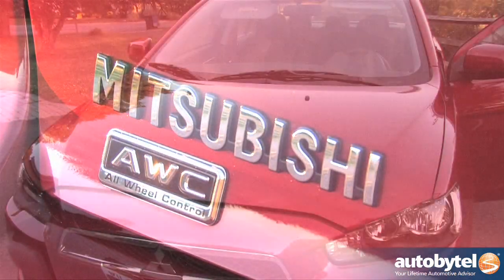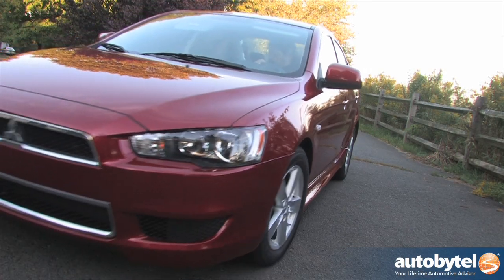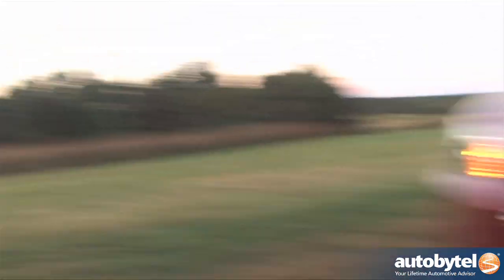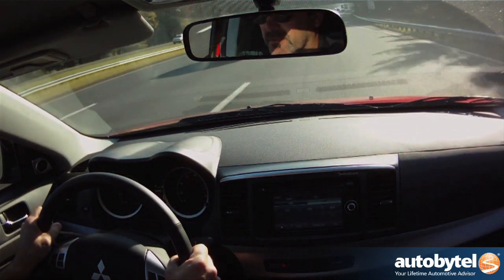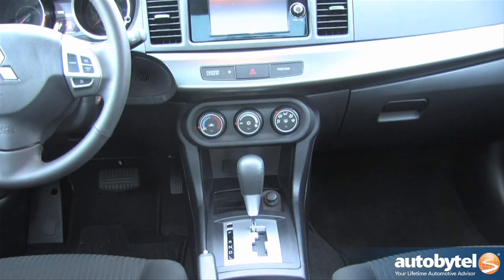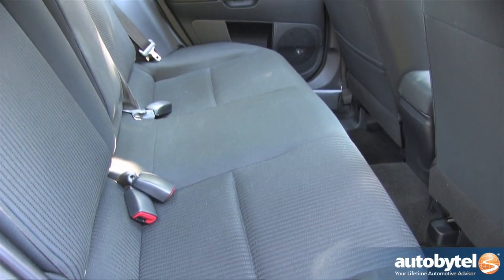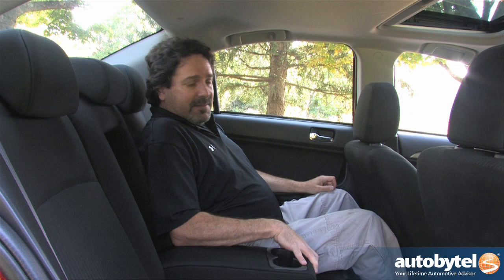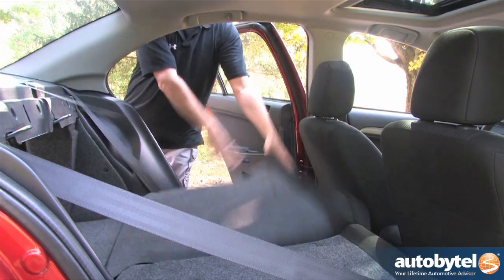2014 Mitsubishi Lancer SE AWC Test Drive & 4WD Car Video Review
The Mitsubishi Lancer is one of the few compact cars that offers a 4WD operating system. The Lancer's AWC (All-Wheel Control) system delivers power to the wheels for maximum grip in the worst road conditions. This compact car is perfect for those who live in a climate with harsh winters. While the regular 2WD Lancer starts at $17,195; the SE model with the AWC 4WD system has a base price of $20,695.

In the market for an AWD vehicle but not keen on the idea of buying a crossover or SUV? The 2014 Mitsubishi Lancer SE is one of the most affordable AWD vehicles sold in America Today. The Lancer Compact Sedan is available in 5 different trim levels including ES, SE, GT, Ralliart, and EVO. But it's the SE that is exclusively equipped with Mitsubishi's AWC system. The engine is a 2.4 liter 4-cylinder MIVEC unit that makes 168 horsepower and 167 lb-ft. of torque. The CVT transmission helps the Lancer SE net 22 MPG in the city and 29 MPG on the highway. The All-Wheel Control System can be set to 2WD, 4WD, and 4WD Lock for the slipperiest of conditions.

The 2014 Mitsubishi Lancer SE is really built for the cold weather states and besides the 4WD system the car comes with 2-level heated seats and heated side mirrors. The interior is only available in black cloth. There is an additional All-Weather package for $685 that adds a Remote Engine Starter, All Weather Floor Mats, and Rear Mudguards. The test car seen here was also equipped with the $1450 Premium Package consisting of a leather wrapped steering wheel, upgraded dash, a sunroof, and a 700 Watt Rockford/Fosgate sound system. The 10 year/100k mile warranty is the best in the business.